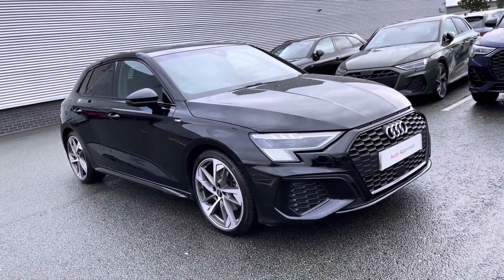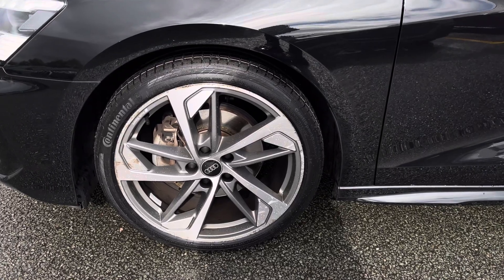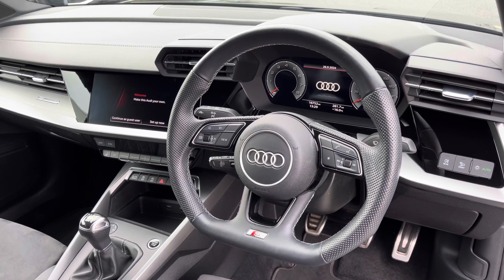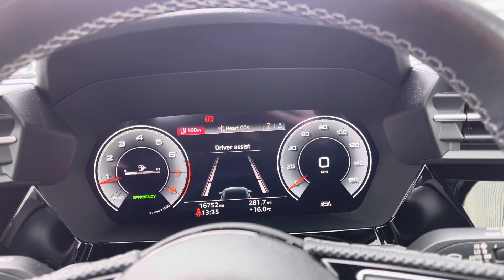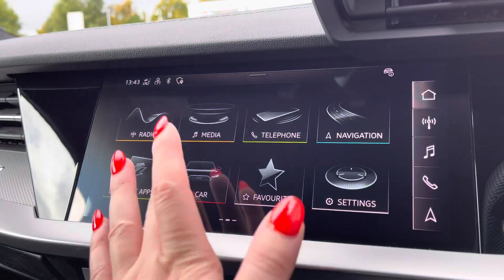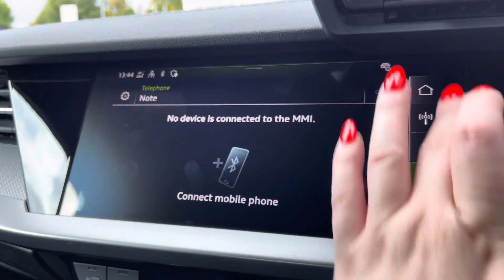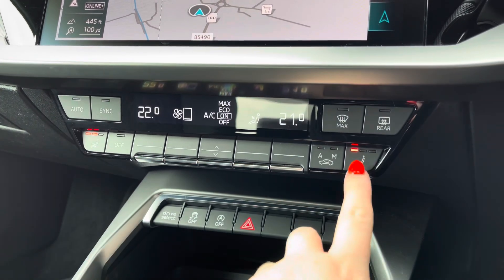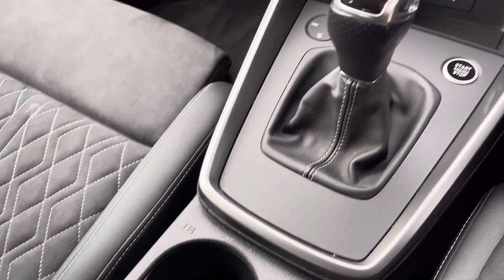Approved Used Audi Q2 S line 35 TFSI 150 PS 6-speed | Stoke Audi | KR73 LHO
Audi Q2 S Line
5,787 miles
Petrol
Manual
KR73 LHO

Key Features
Privacy glass
MMI Navigation

Chapters
00:00: - 00:22 - Introduction
00:23 - 00:30 - Alloys
00:31 - 00:37 - Boot Space
00:38 - 00:49 - Rear Seats
00:50 - 1:09 - Front Cabin
1:10 - 1:42 - Behind Wheel
1:43 - 3:17 - Infotainment